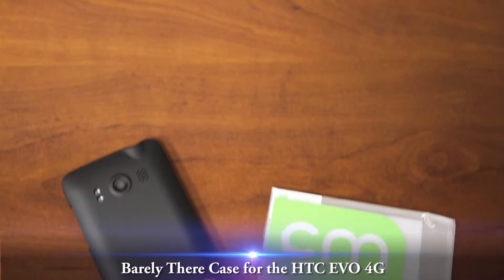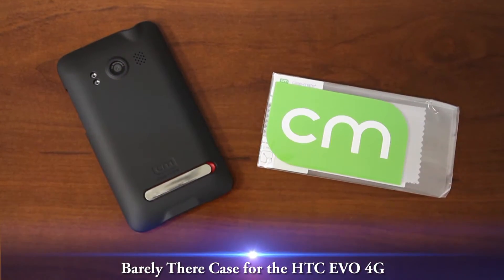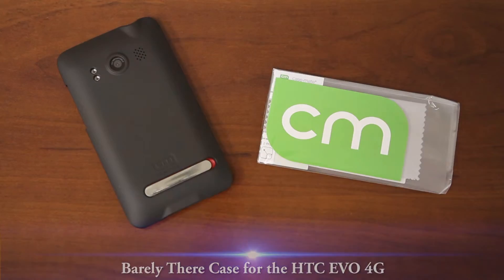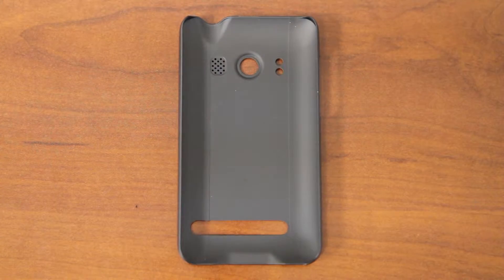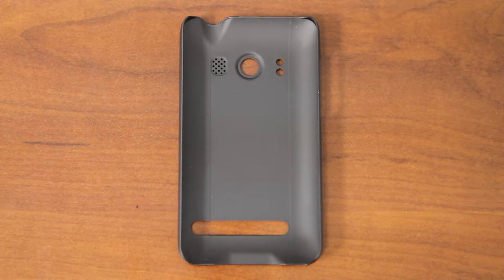Barely There Case for the HTC EVO 4G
The Barely There case is Case-mate's new line of sporty cases. These flexible and impact resistant cases are designed to protect the design of your HTC EVO 4G while allowing more of it to show. Full screen protectors are also included to protect your LCD screen.